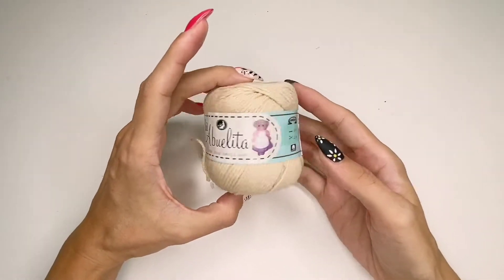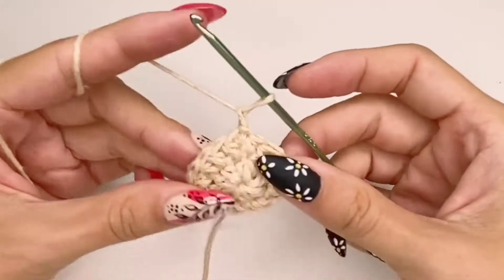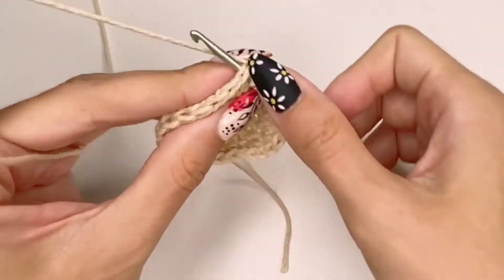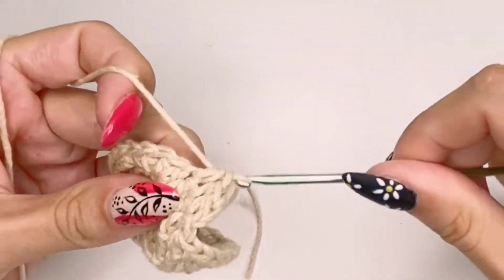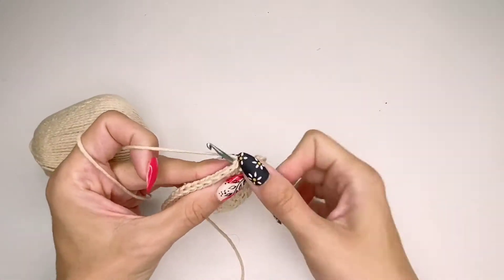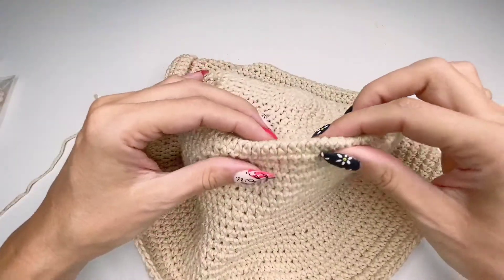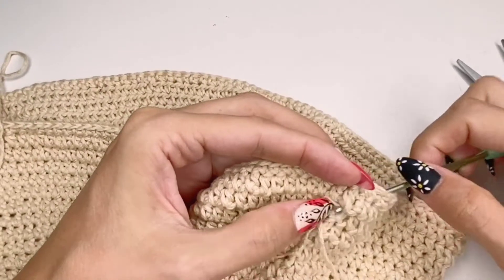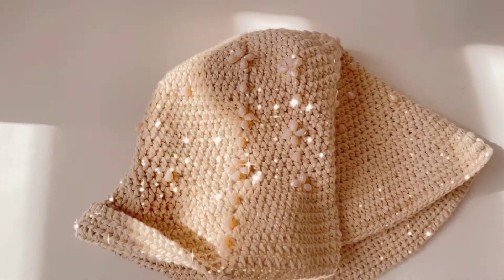How to crochet Bucket Hat | Beginner friendly crochet tutorial